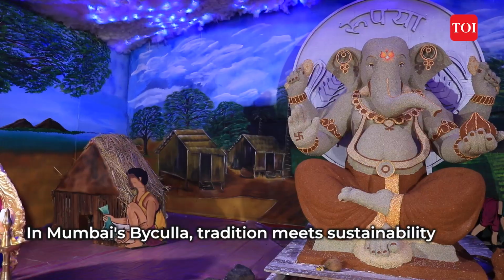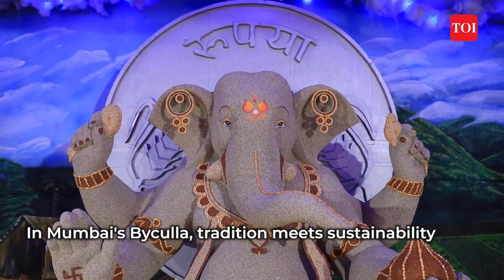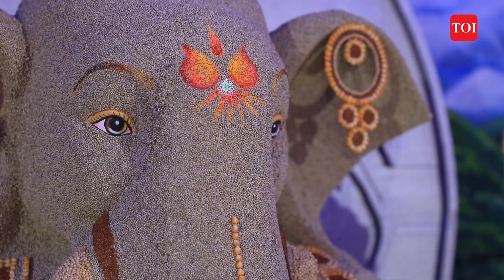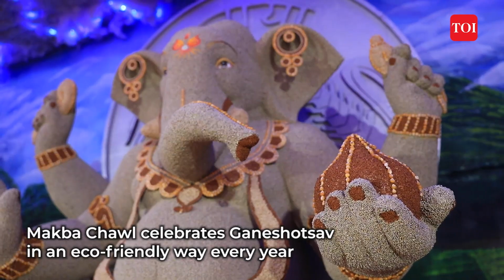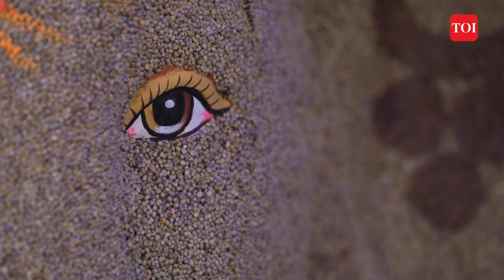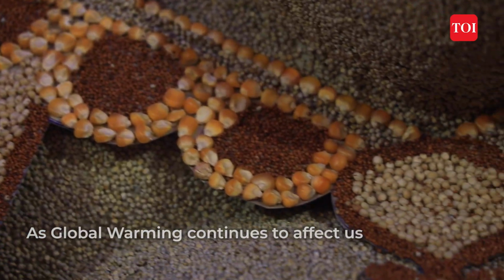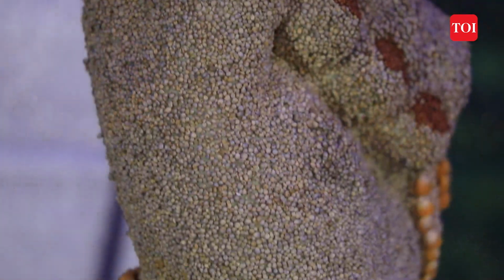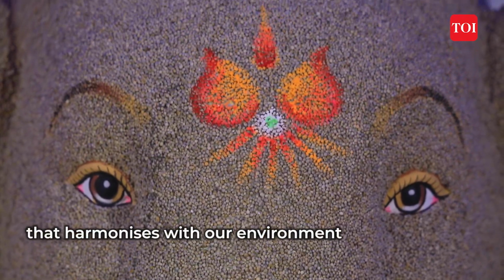Mumbai celebrates eco-friendly Ganeshotsav: Byculla's Makba Chawl brings Bappa made of Millets!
Welcome to the heart of Mumbai, Byculla, where tradition meets sustainability in a unique and eco-friendly way. For years, this pandal has been leading the way in creating eco-friendly Ganpati idols, celebrating the essence of sustainability and tradition. The eco-friendly crafting process involved over the use of 19 different types of millets and the making took 15 days. Indeed, it's a labor of love and dedication to the environment. The message is clear: It's time to celebrate our traditions in a way that harmonises with our environment.